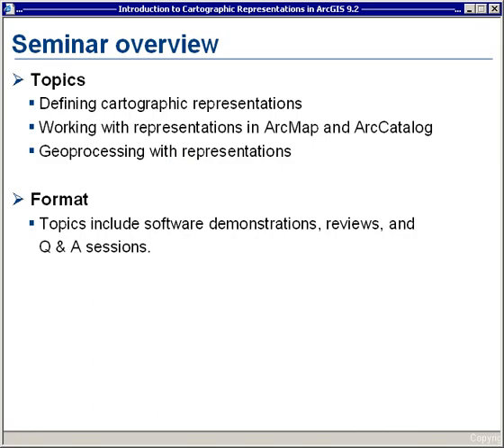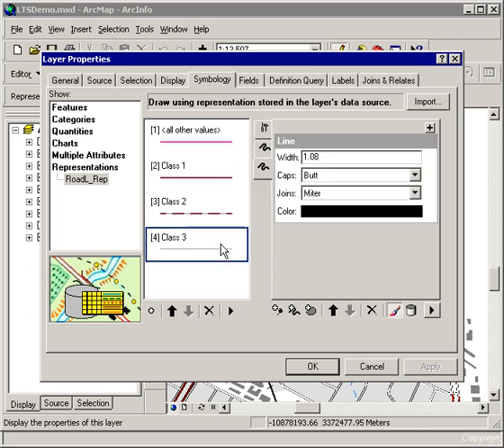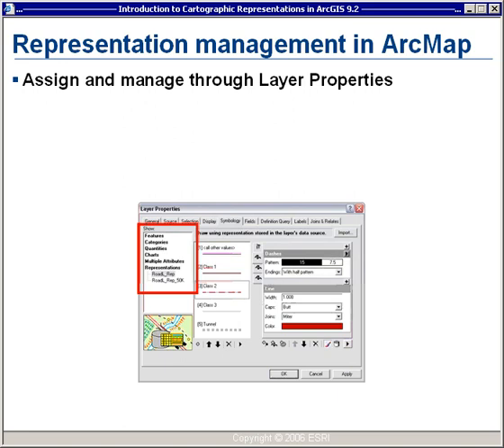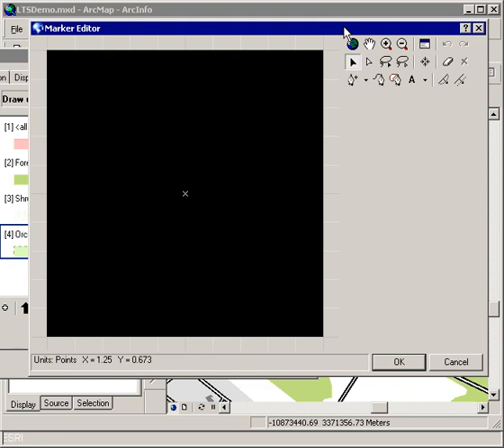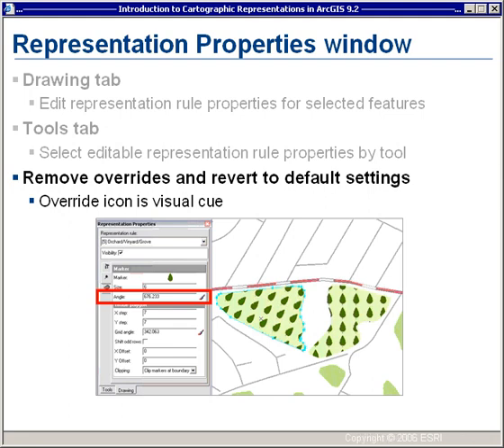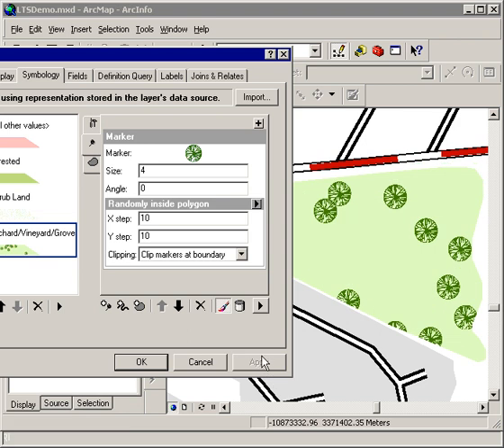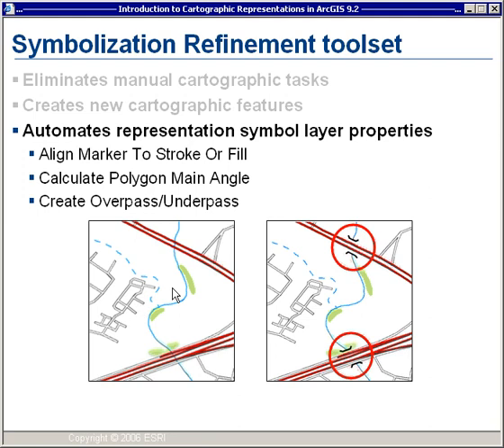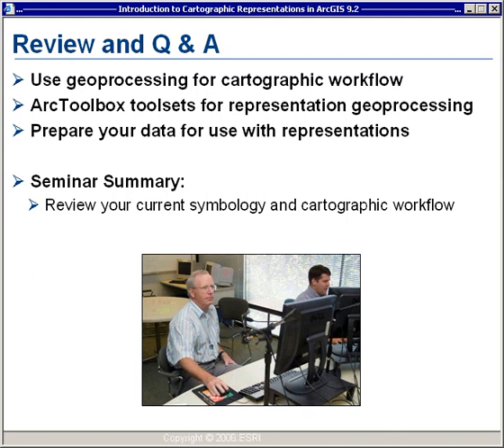Introduction to Cartographic Representations in ArcGIS 9 2